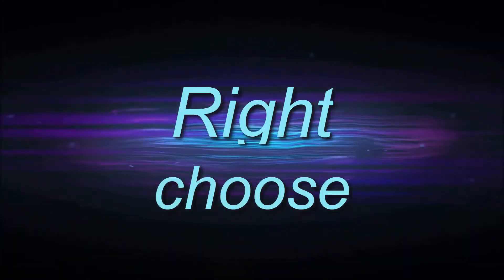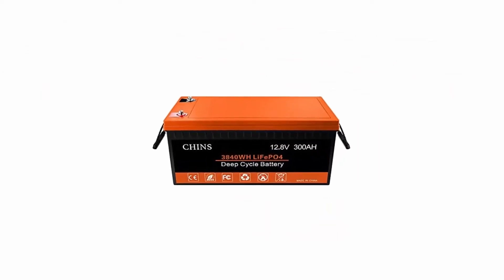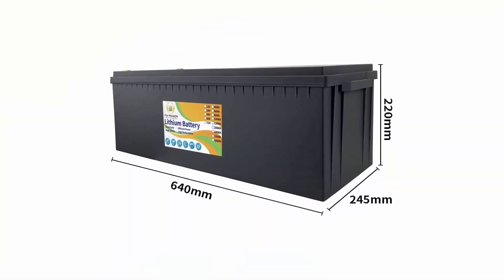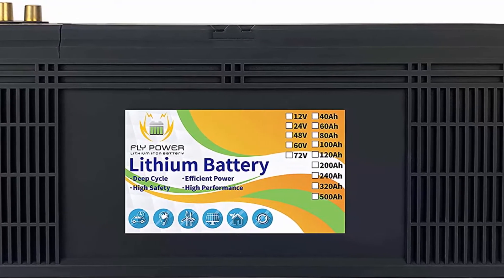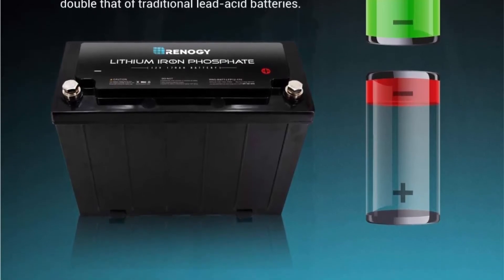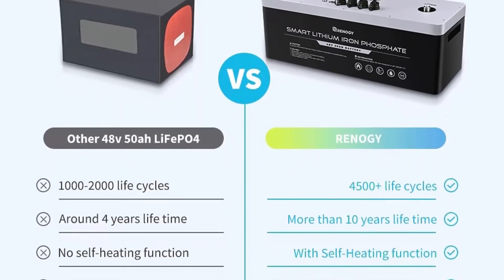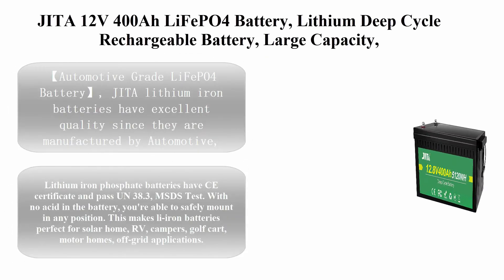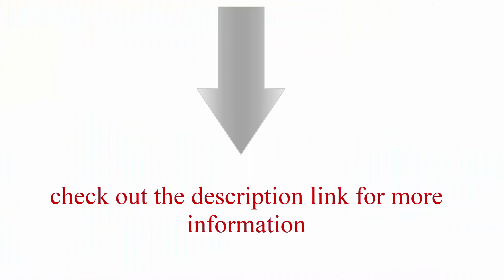Top 10 best Lithium Life Battery Buying guide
👇 I have shared with you 10 BestLithium LiFePO4 Rechargeable Battery from Amazon 👇
Top 1.  Ampere Time 48V 100Ah 4.8KWh Lithium,LiFePO4,

Top 2.  LiFePO4 Battery, Built-in 200A BMS, 12V 300Ah Lithium Iron Phosphate Battery, Perfect for Replacing Most of Backup Power, Home Energy Storage and Off-Grid etc.

Top 3.  FLYPOWER 48v 100Ah LifePo4 Battery 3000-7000 Deep Cycles, with BMS Lithium Iron for RV Campers Solar Marine Energy Reserve Power Supply, Emergency Lighting Run in Series or Parallel, black.

Top 4.   FLYPOWER 12v 320Ah LifePo4 Battery Up to 7000 Deep Cycles, with BMS Lithium Iron Phosphate Battery, for Trolling Motor Solar Panels RV Bass Boats Golf Carts Off Grid Applications Household Appliances.

Top 5. FLYPOWER 48v 80Ah LifePo4 Battery 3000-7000 Deep Cycles, with BMS Lithium Iron for RV Campers Solar Marine Energy Reserve Power Supply, Emergency Lighting Run in Series or Parallel, black.

Top 6.   Renogy Lifepo4 Lithium-Iron Phosphate Battery 12 Volt, 170AH Built-In BMS LFP Deep Cycle Battery, for RV, Solar, Marine, and Off-Grid Applications.

Top 7.  LiFePO4 Battery 12V 400Ah Up to 7000 Deep Cycle Lithium Iron Phosphate Battery, with BMS for Campers RV Solar Marine Golf Carts Energy Power Supply Emergency,Run in Series or Parallel.

Top 8.  Renogy 48V 50Ah LiFePO4 Smart Lithium Iron Phosphate Battery, Built-in BMS High Performance for RV, Camper, Van, Marine, Boat, Yacht, Solar System and Off Grid Applications.

Top 9.  JITA 12V 400Ah LiFePO4 Battery, Lithium Deep Cycle Rechargeable, Battery, Large Capacity, Built-in 200A BMS, 400A Max, 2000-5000 Cycles, Perfect for Home Storage, Solar System, RV, Golf Cart.

Top 10.  JITA 12V 400Ah LiFePO4 Battery, Lithium Deep Cycle Rechargeable Battery, Large Capacity, Built-in 200A BMS, 400A Max, 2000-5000 Cycles, Perfect for Home Storage, Solar System, RV, Golf Cart.